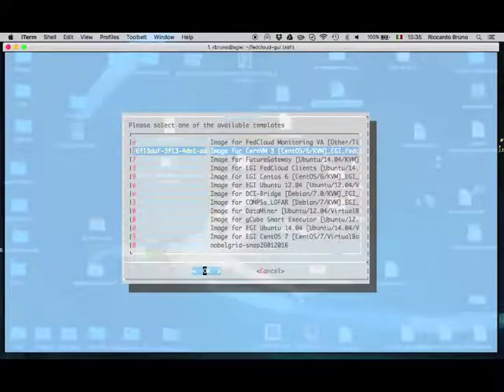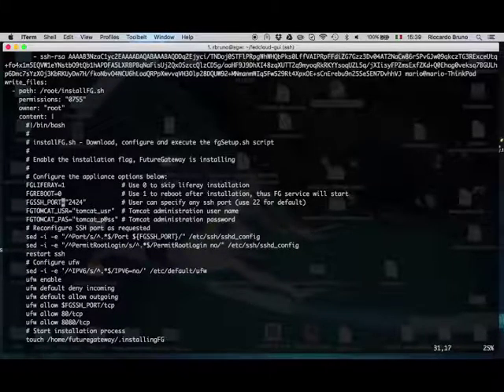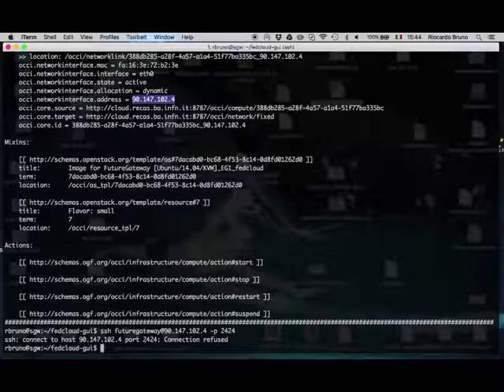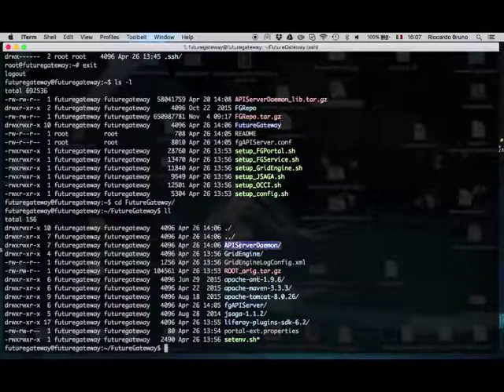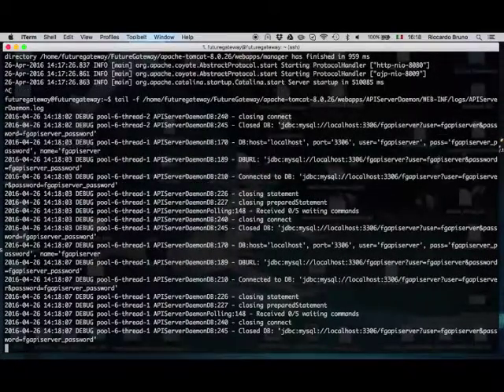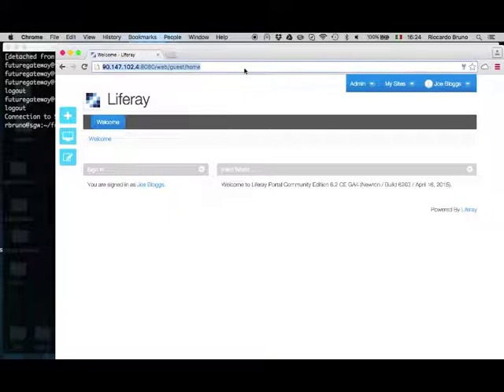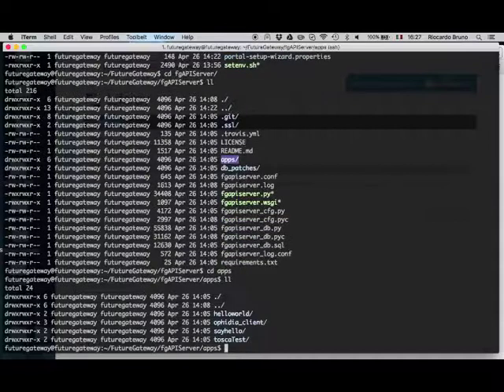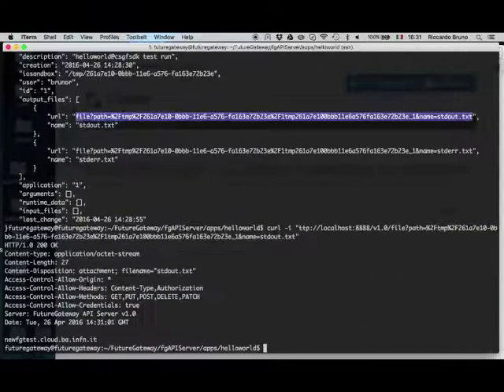FutureGateway installation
This video shows how to install, test and use the API server of the Future Gateway framework developed in the context of the Horizon 2020 INDIGO-DataCloud project. For more information about the Future Gateway framework, The DOI of this video is